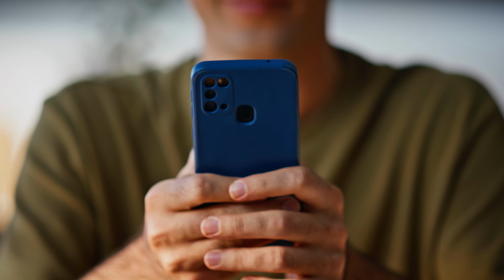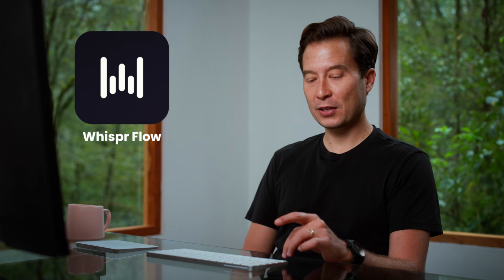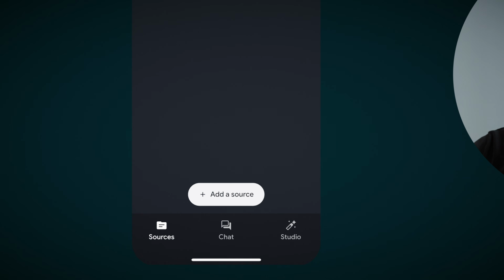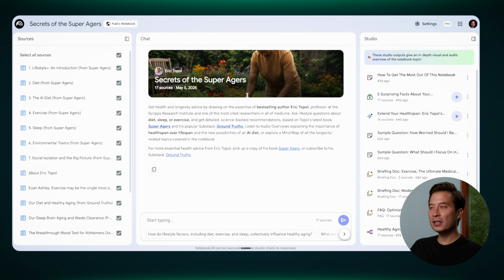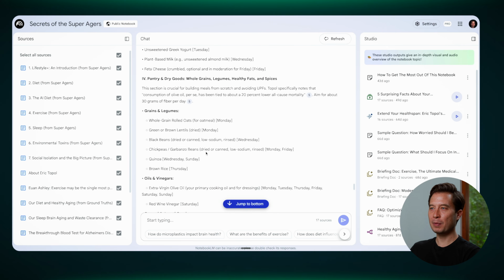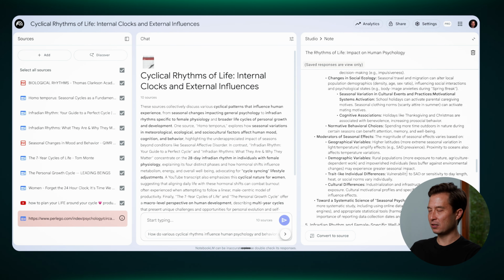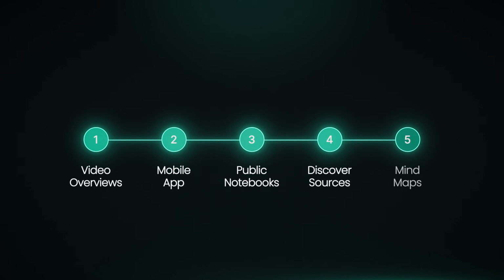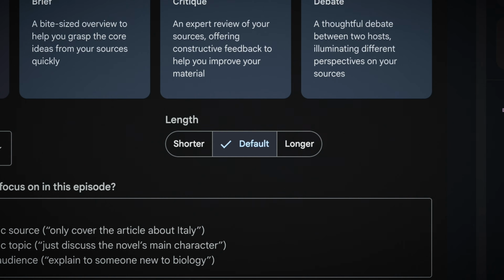Google’s NotebookLM is Getting Even More Powerful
🧠 Get my official NotebookLM notebook – ask questions and get AI coaching on Building a Second Brain

If you're buried in articles, PDFs, and research but can't find time to actually use what you've saved, NotebookLM's updates solve this.

I'm demonstrating five features using real examples from my book project:

- AI-generated presentations from my sources
- Mobile app for learning anywhere
- Expert-curated collections you can instantly use
- Built-in source discovery
- Mind maps that reveal connections you'd otherwise miss

This works whether you're studying for exams, researching for a project, or trying to make sense of information you've collected. NotebookLM is completely free and unlike ChatGPT, it works specifically with your sources to give you personalized insights rather than generic answers.

to sign up for a free NotebookLM account using your Google login

CHAPTERS:
00:00 - 00:19 Introduction
00:19 - 00:40 The Five Updates
00:40 - 03:23 Video Overviews
03:23 - 05:31 Generated Results
05:31 - 09:45 Mobile App
09:45 - 13:07 Public Notebooks
13:07 - 13:30 The BASB Notebook
13:30 - 16:22 Source Discovery
16:22 - 19:48 Outline Generation
19:48 - 22:35 Mind Maps
22:35 - 23:41 Other Features
23:41 - 25:31 NotebookLM vs Other AI Tools
25:31 - 26:26 The CODE Method Still Applies
26:26 - 27:20 Foundation Systems

📚ORDER MY BEST-SELLING BOOKS
🧠 Building a Second Brain: A Proven Method to Organize Your Digital Life and Unlock Your Creative Potential

Take our Productivity Pulse Check to evaluate your daily habits and find out where you can make improvements. Take the quiz now